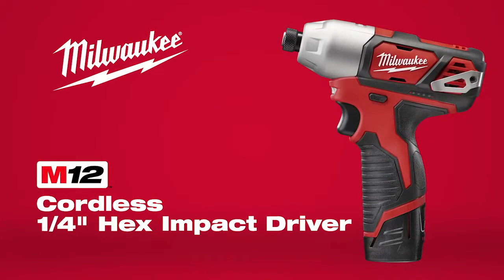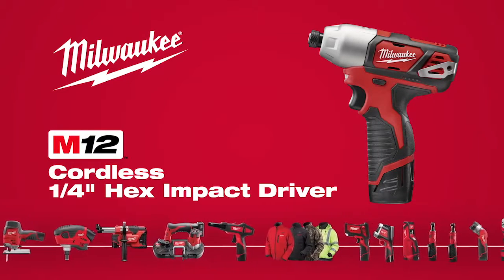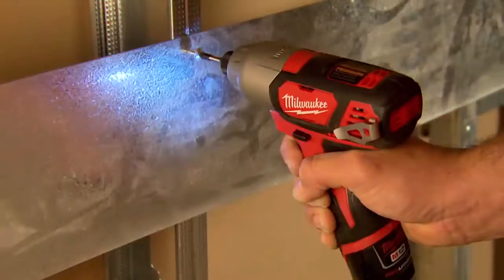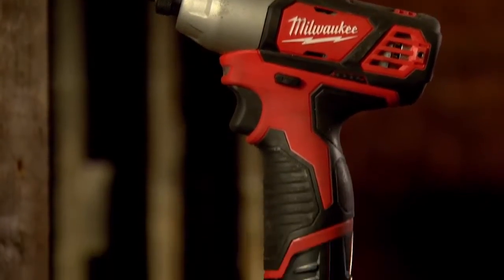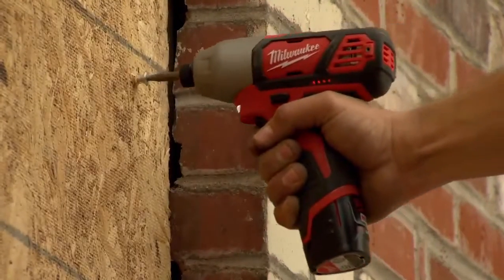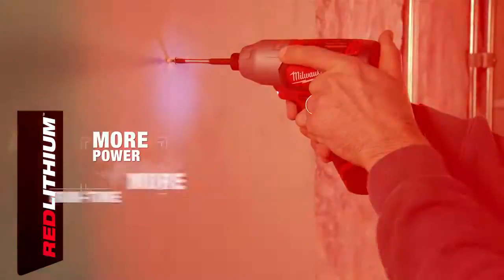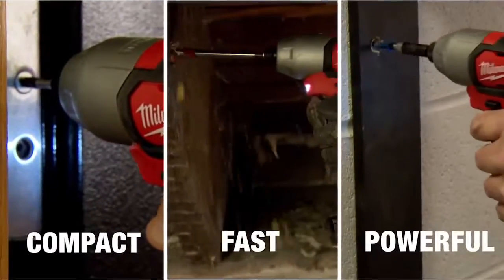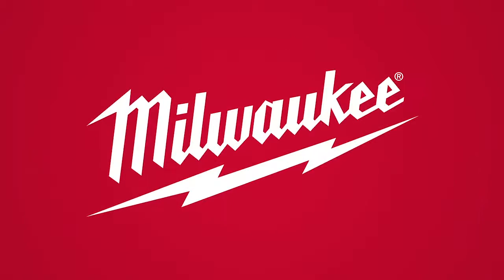Milwaukee® M12™ 1/4" Hex Impact Driver (2462-22)